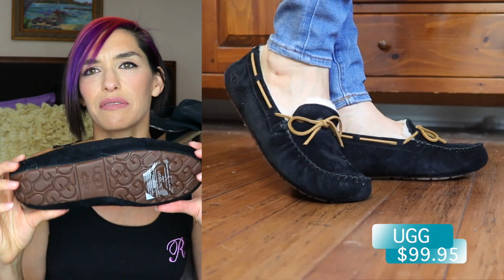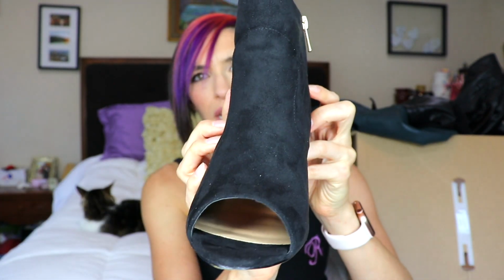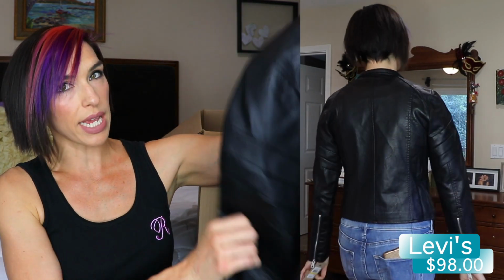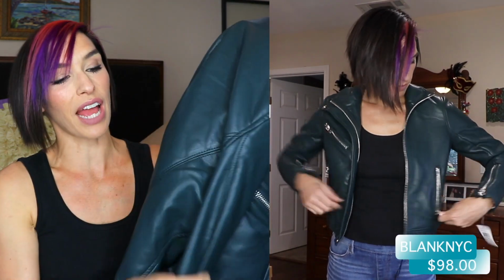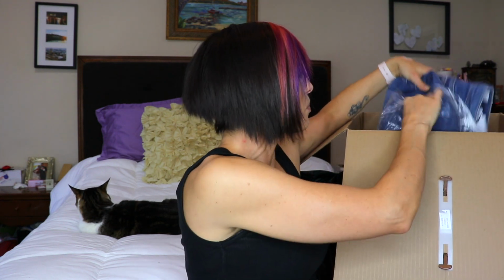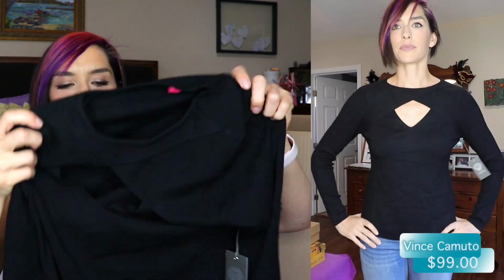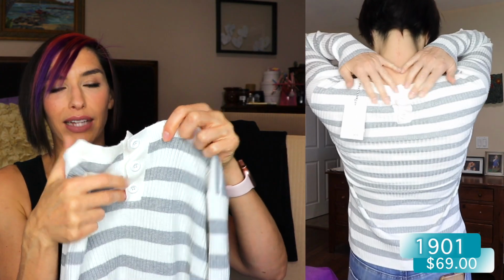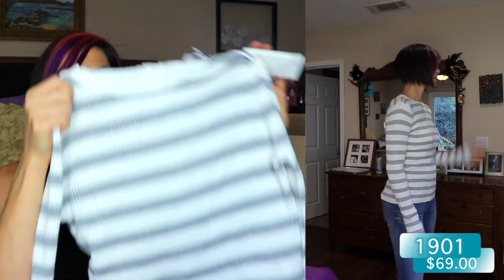TRUNK CLUB! Unboxing and Try On | AUTUMN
Here are all the products mentioned in this video:
BLANKNYC The Essentials Faux Leather Moto Jacket
Size: M
$98

Life Changer Moto Jacket BLANKNYC
Size: M
$98

1901 Ribbed Sweater
Size: M
$69

Vince Camuto Front Cutout Detail Long Sleeve Sweater
Size: M
$99

Levi's® Faux Leather Moto Jacket
Size: M
$98

UGG® Dakota Water Resistant Slipper
Size: 10
$99.95

Topshop Jamie High Waist Ripped Black Jeans
Size: 28/30
$75

Topshop Jamie High Waist Skinny Jeans
Size: 28/32
$70

1901 Turtleneck Merino Wool Blend Sweater
Size: M
$59

1.STATE Lace Trim Racerback Velvet Camisole
Size: M
$69

Bella Vita Noah II Open Toe Bootie
Size: 10
$95.95